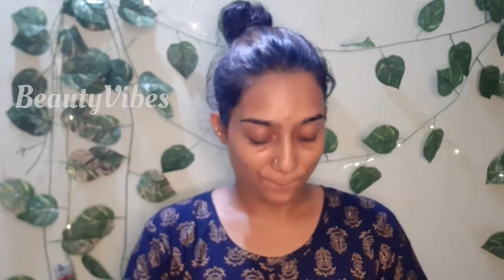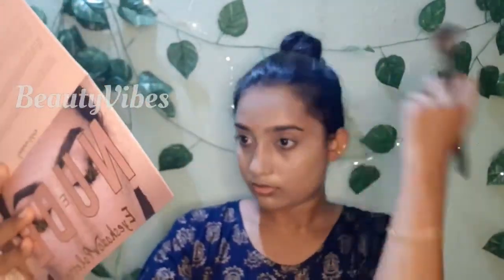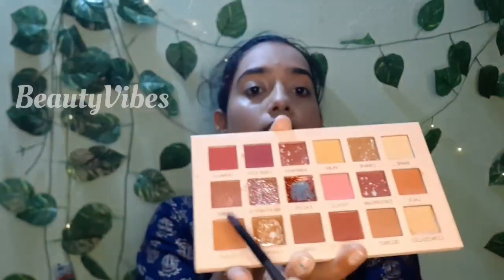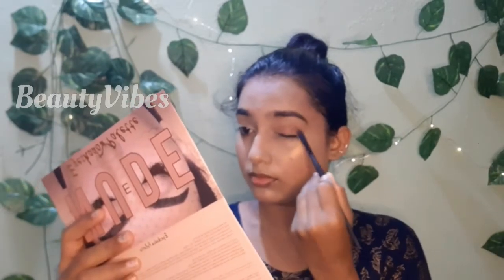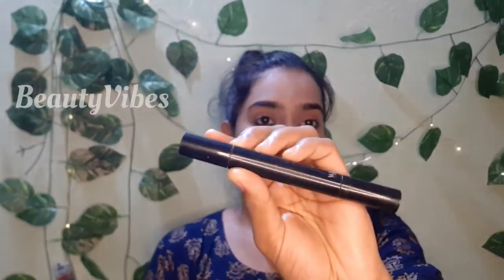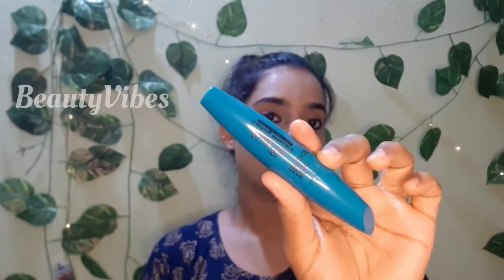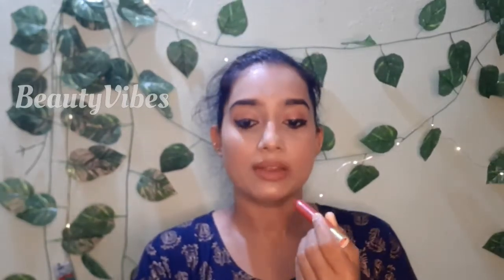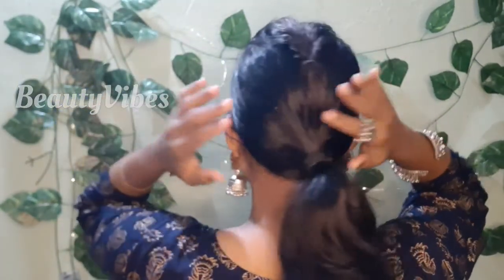Easy 5 minutes Wedding Guest Makeup look 😍|| Malayalam || BeautyVibes